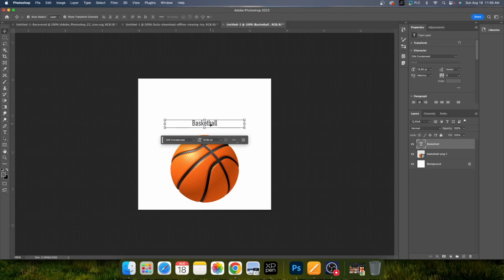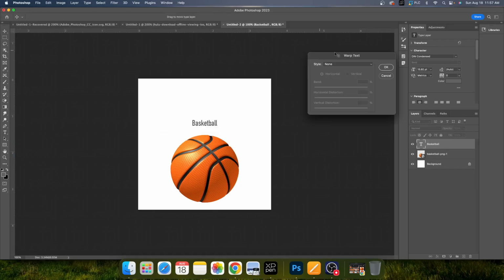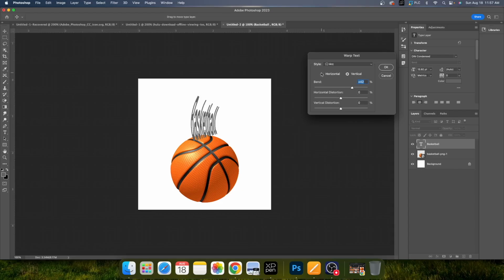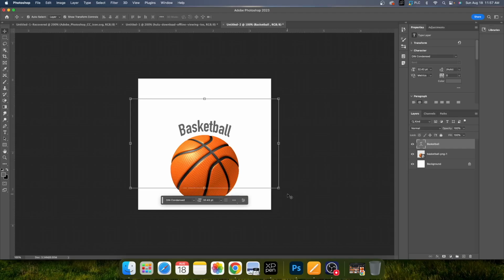How to Curve & Bend Text in Photoshop - Full Guide 2024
In this video we will show you How to Curve & Bend Text in Photoshop